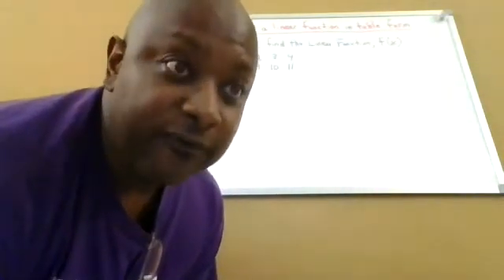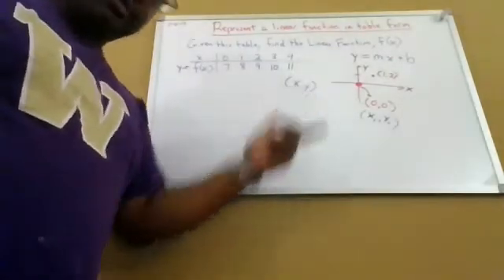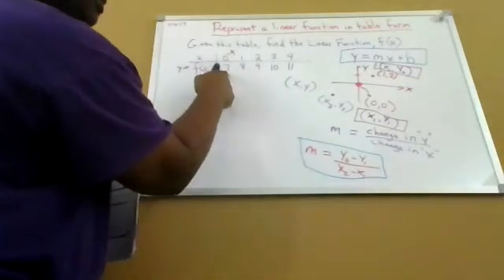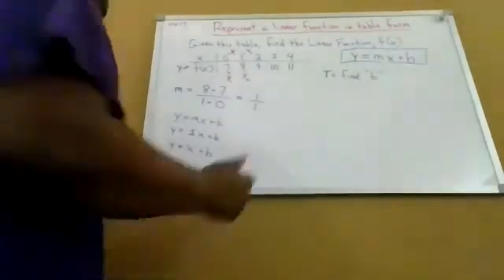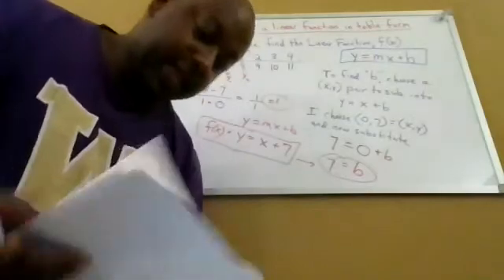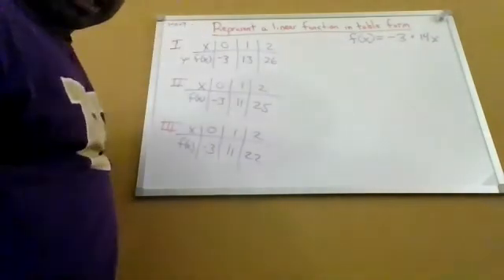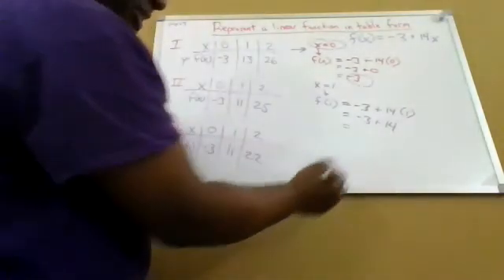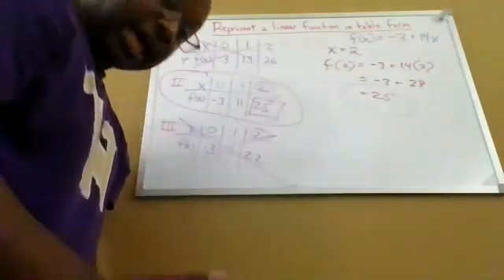Represent a Linear Function in Table form